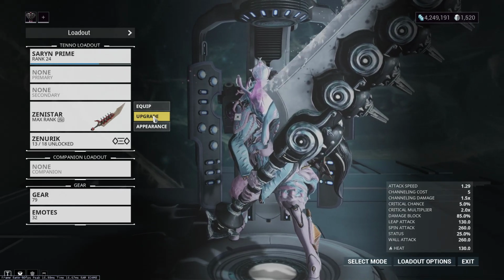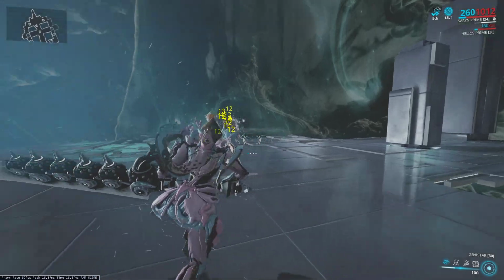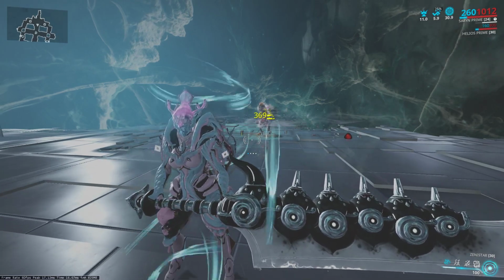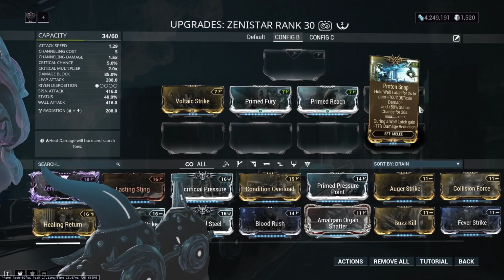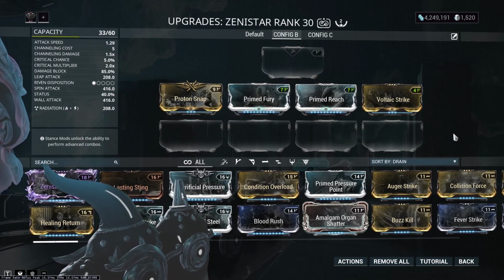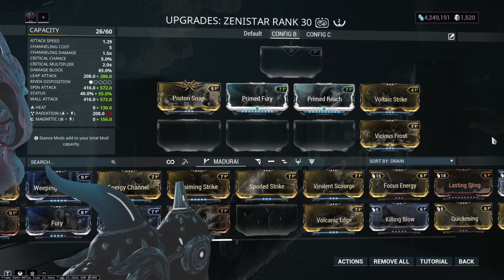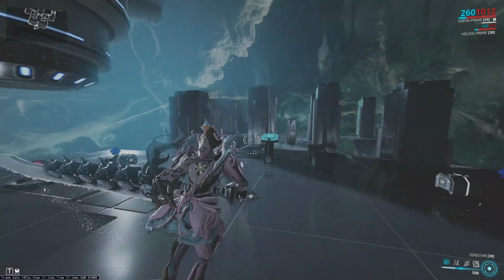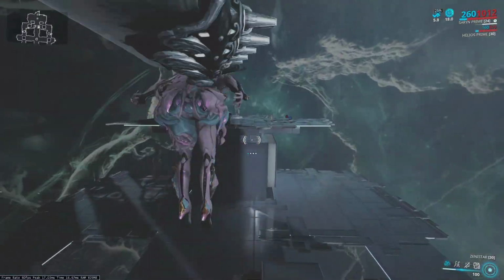Warframe - Proton Snap Testing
This mod is amazing not amazing like "OH MAN IT IS A MUST HAVE!". It is amazing as in there is no other mod that can do it's job at the moment. It can effectively create weapons that can tap into more than 3 elements. Using a setup that lets you have radiation and viral can be changed to gas magnetic with careful mod placement.

Think of it this way. It is a toggle able toxin mod. Remember how Warframe read the mod slots. Top left to top right then bottom left to bottom right. If we slot in Fire, Proton Snap, Electric, Toxin, Cold in that order we would get Radiation and Viral. Now when you get the wall hang buff it now reads Proton Snap as Active so the mod list behaves as Fire, Toxin, Electric, Toxin, Cold resulting in Gas Magnetic.